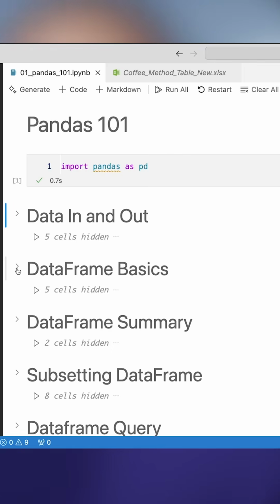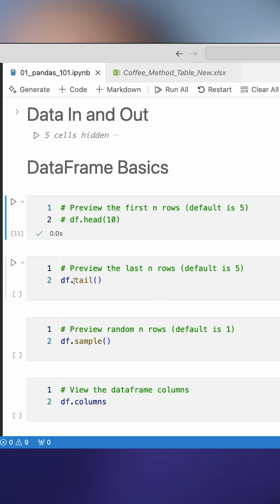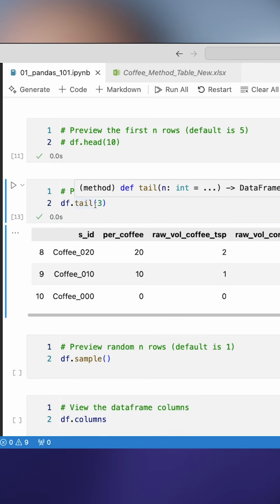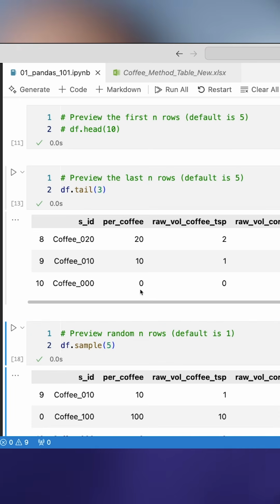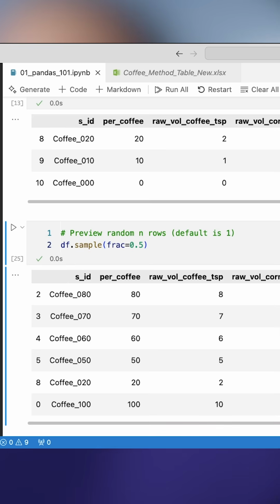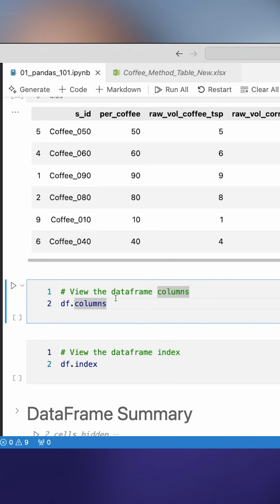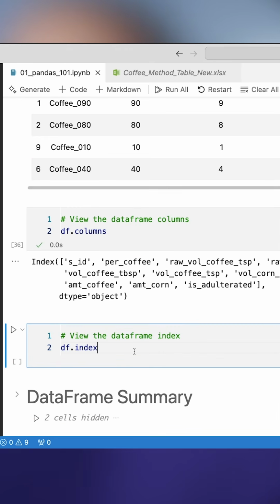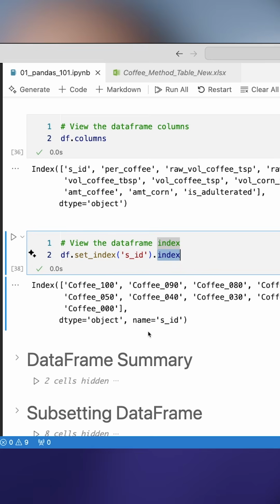EASILY Preview Your Pandas DataFrame!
In this video I demonstrate how to use multiple pandas dataframe methods to preview data.